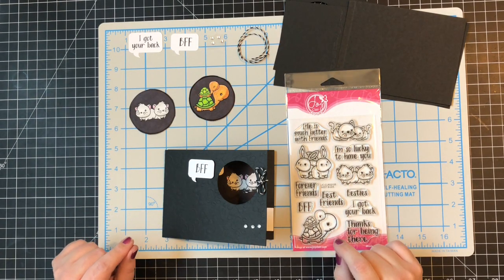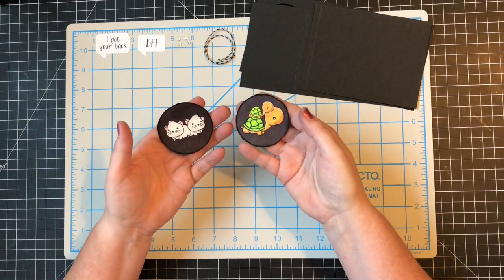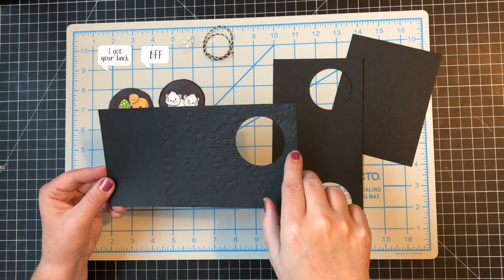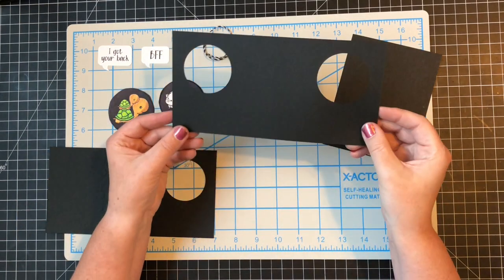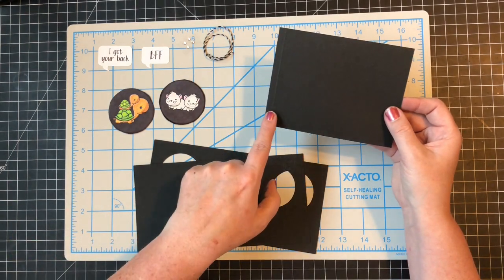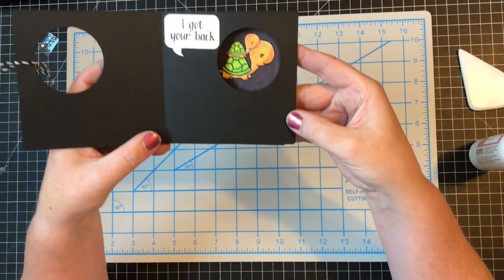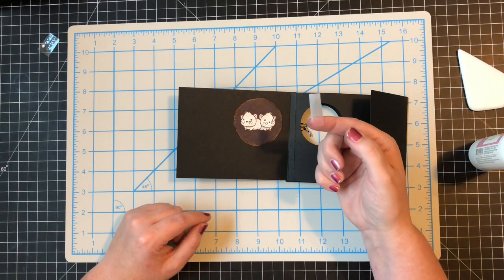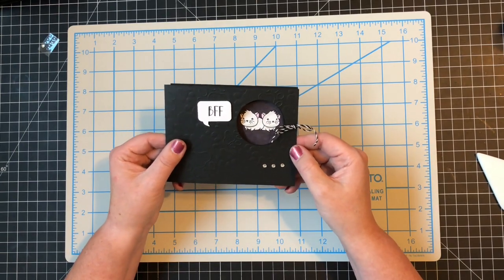Peek-A-Boo Card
Let's create an interactive card that is sure to wow your recipient. The image in the window changes as you open the card. The first question you get from the recipient will be, "Wow, how did you make this ?!".

Front Panel: 4 1/4" x 8 1/4”. Score on the 8 1/4" side at 2 3/4".
Cut a 2" wide circle in the top right corner-1/2" from the top and 1/2" from the right.

Inside Panel: 4 1/4" x 8 1/2”. Score on the 8 1/2" side at 4 1/4".
Cut a 2" wide circle in the top right & left corner. Both circles should be 1/2" from the top and 1/2" from the side.

Back Flap: 4 1/4" x 5 1/2”.  Score on the 5 1/2" side at 1/4".
The Cricut Cutting File is available on my Facebook Group Page under Files.